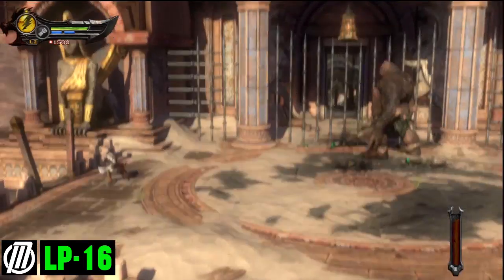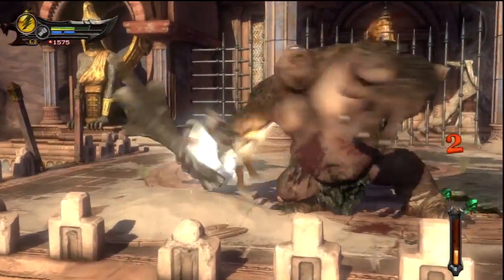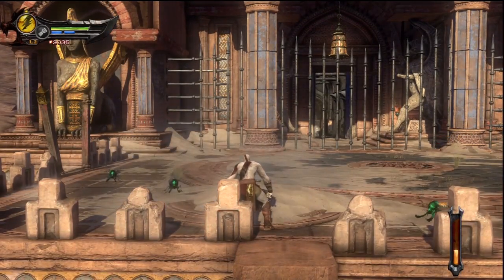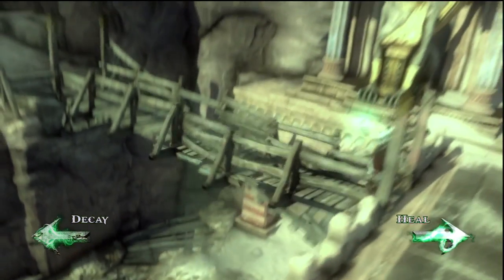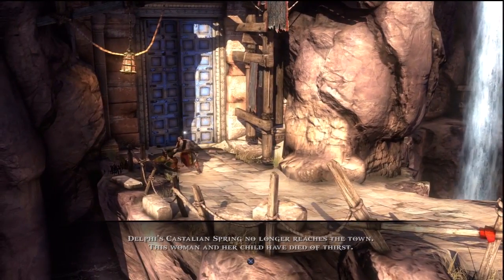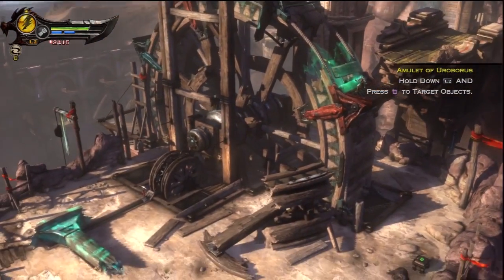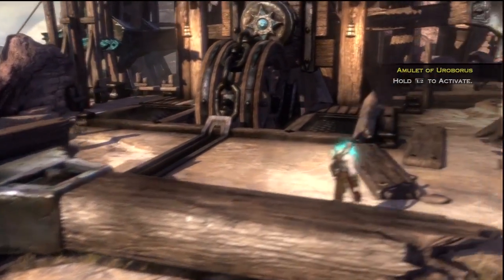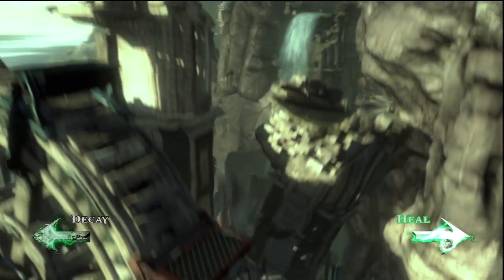God of War 4 Ascension Walkthrough Part 16 - Water Wheel Puzzle [GoW 4]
God of War Ascension Gameplay Walkthrough Part 16. The Cistern (pt. 2) Kratos solves the puzzle of Water Wheel! While battling cyclops.

Massive Network's God of War Ascension Walkthrough & Gameplay is a hybrid! Including a review, in-depth look. And God of War 4's ending!

Vengeance is born in the fires of betrayal in this prequel to the best-selling God of War franchise. Six months have passed since Kratos stood over the bodies of his wife and child, his hands stained with their blood - tricked by Ares into murdering the only people he ever loved. Swearing to avenge them, Kratos broke the blood oath that bound him to Ares, but oaths to Olympus are not so easily broken... Sentenced to an eternity chained within a prison for the living damned, Kratos battles insanity at the hands of the Furies. He will be tested as he seeks freedom, redemption for his sins, and the clarity to avenge his family.

A prequel to the original God of War, an unexpected and riveting journey that tells the dark and more human past of Kratos before he became the "Ghost of Sparta" will enthrall you with epic-and brutal over-the-top action, that retains the signature gameplay of this storied franchise in a fully-fledged single-player campaign.